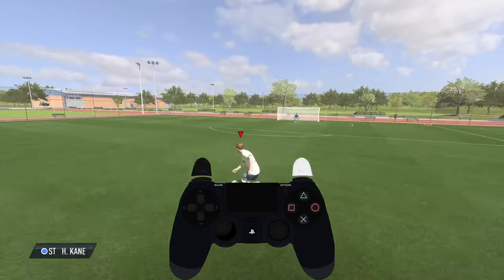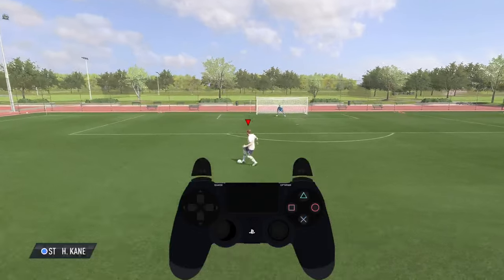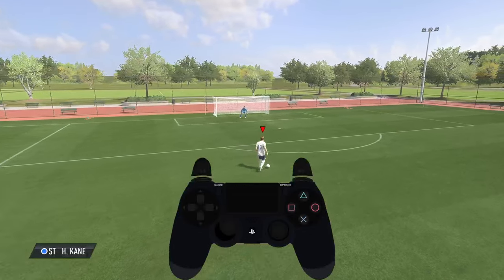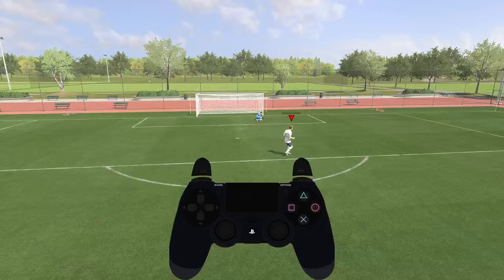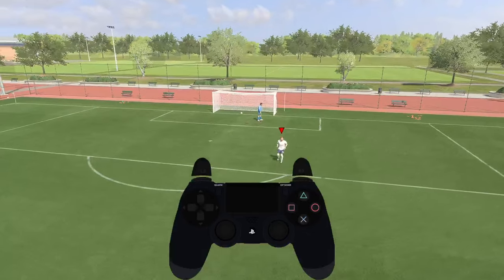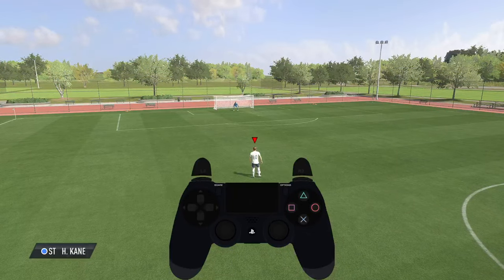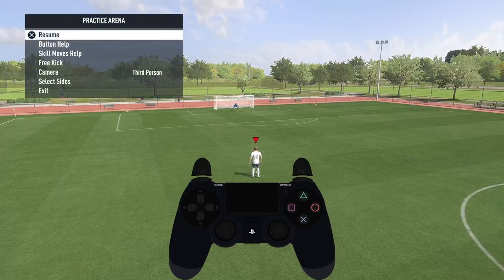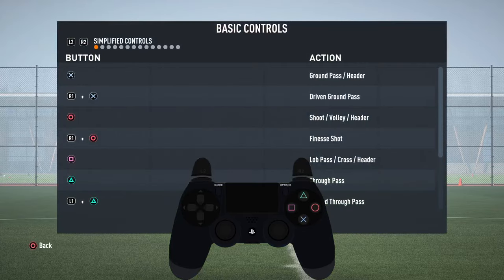How to Finesse Shot in FIFA 23? with Controller Preview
How do you drive a finesse shot in FIFA 23? How do you finesse shot in FIFA 23? What button is finesse shot FIFA 23? How do you curl in FIFA 23?